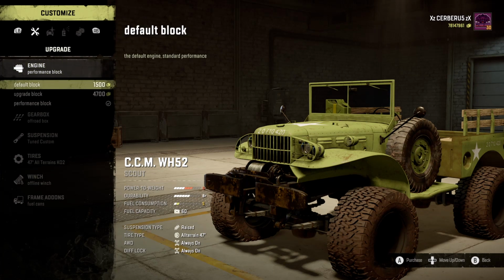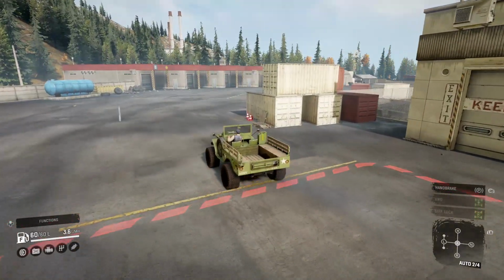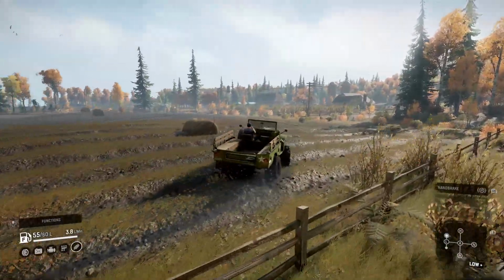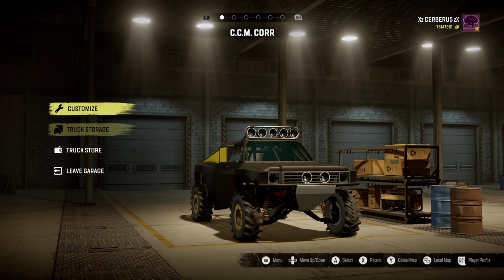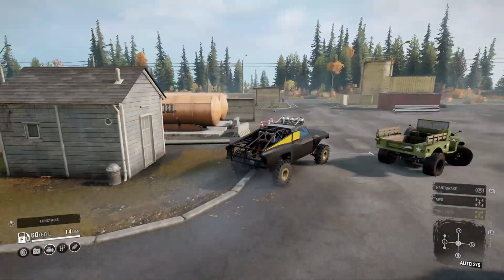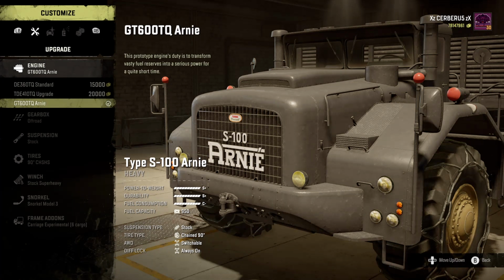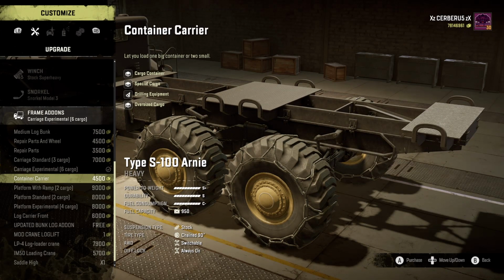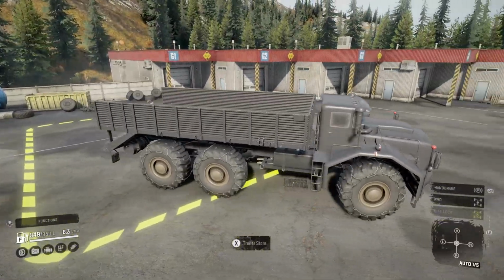Snowrunner. The good the bad and the disappointing.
I try out three new mods and review my opinion on them.  This is my good the bad and the very disappointing. Sit back and enjoy.